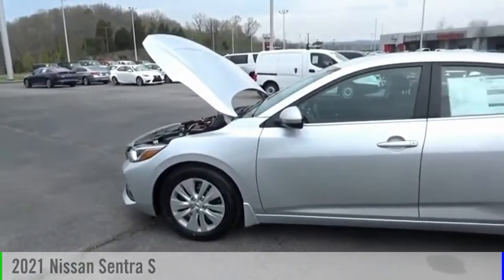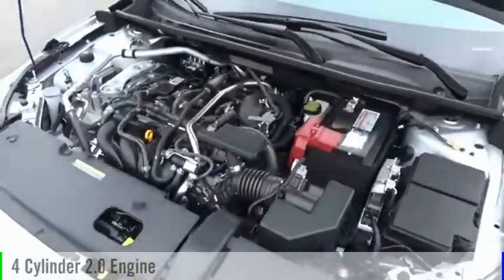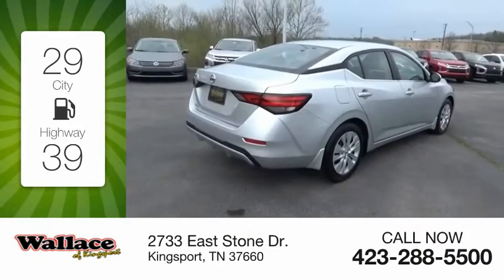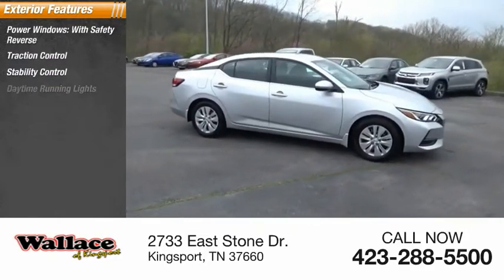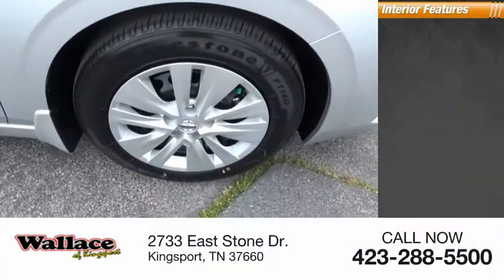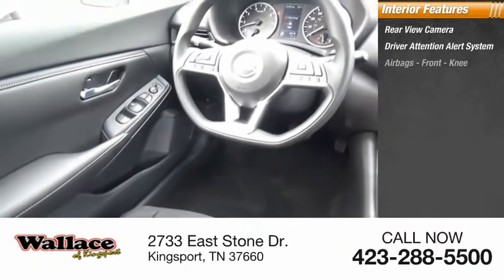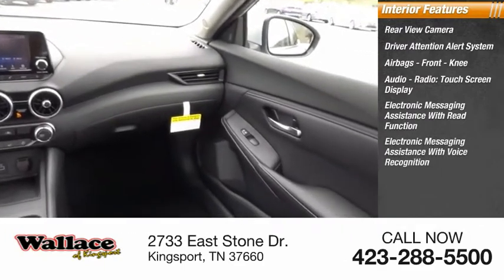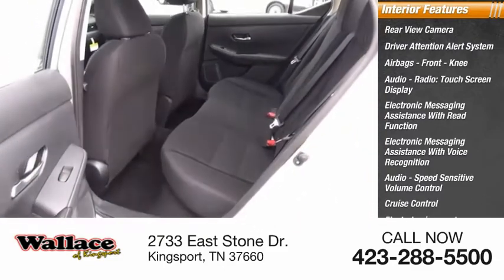2021 Nissan Sentra Kingsport TN N6613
2021 Nissan Sentra S

2733 East Stone Dr.

Brilliant Silver Metallic 2021 Nissan Sentra S FWD CVT with Xtronic 2.0L DOHC CVT with Xtronic, Charcoal Cloth.Recent Arrival! 29/39 City/Highway MPG